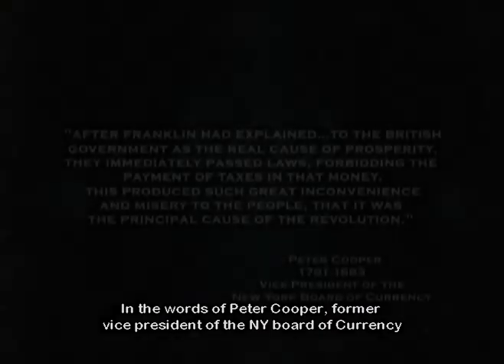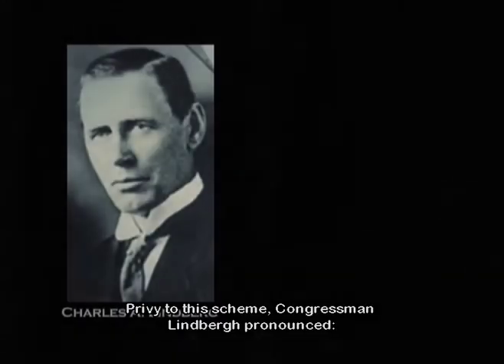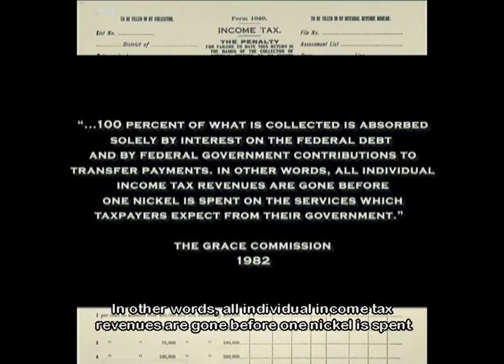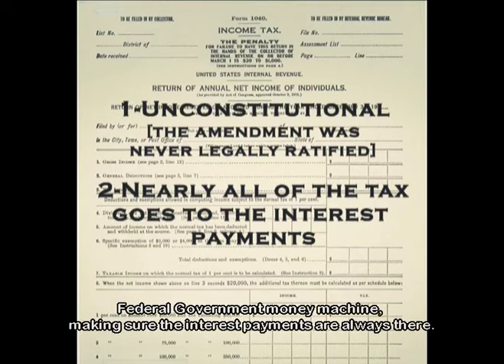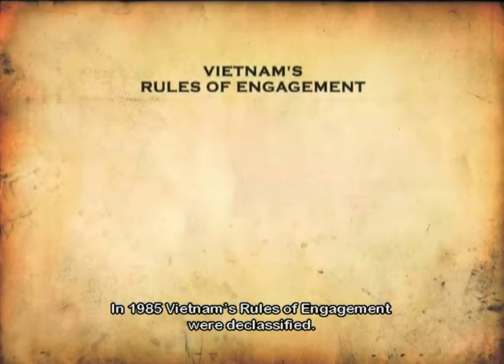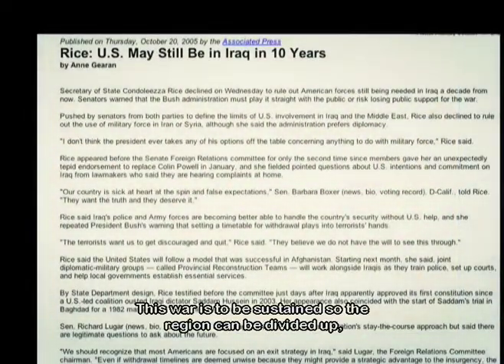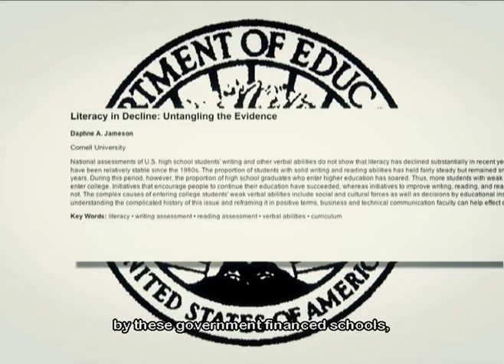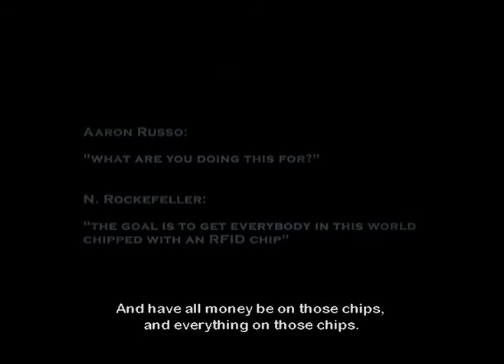The real truth about the banking system and the monetary system? Part 1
Is this the real truth about the bank systems and the money / monetary system?

Well worth spending 30 minutes of your life to watch

Clip from Zeitgeist: The movie